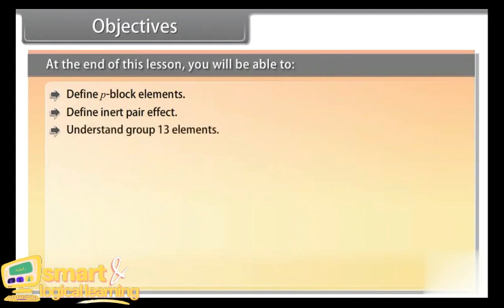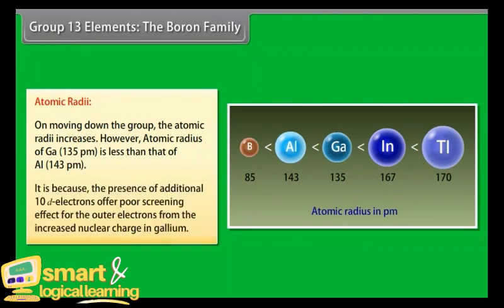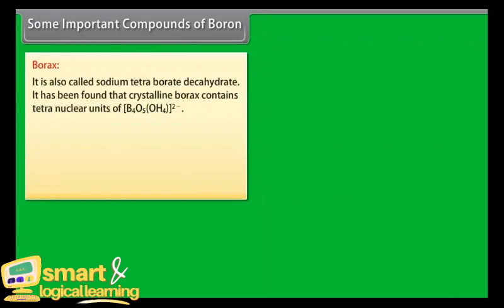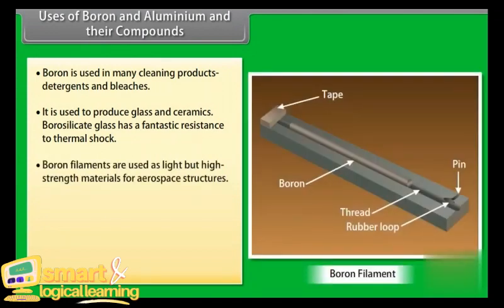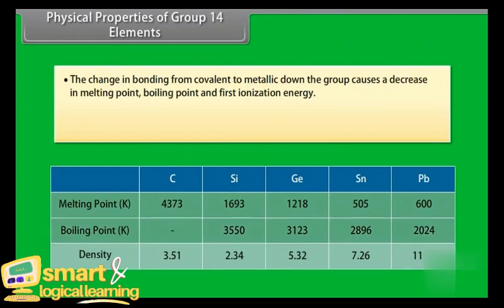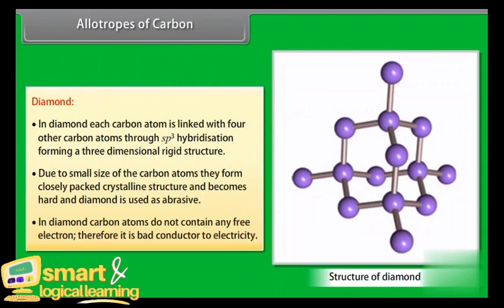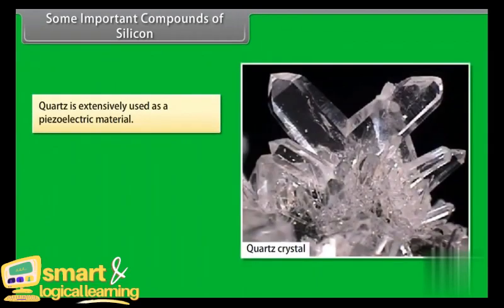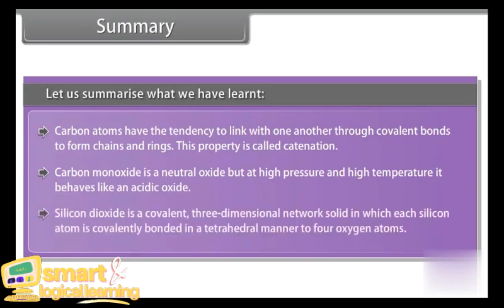The p block Elements